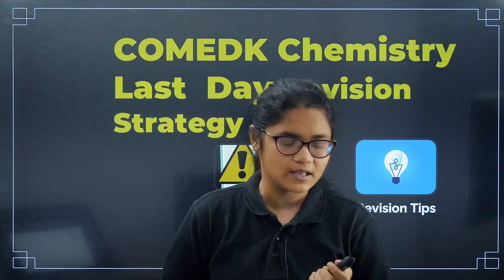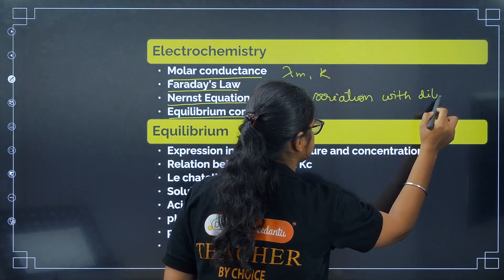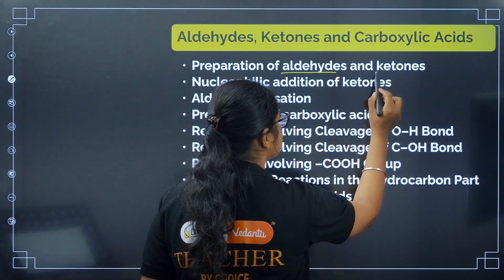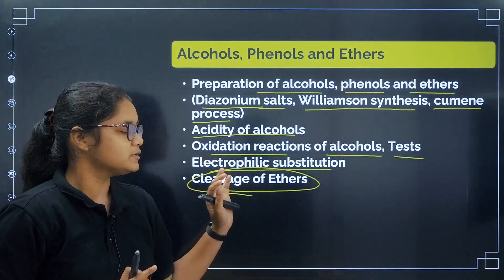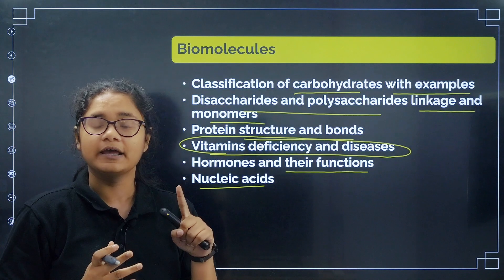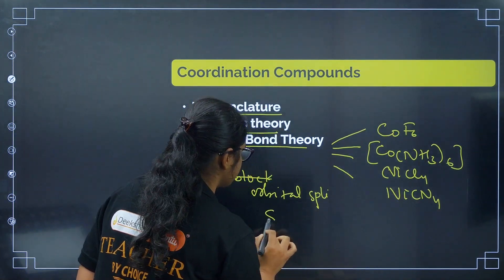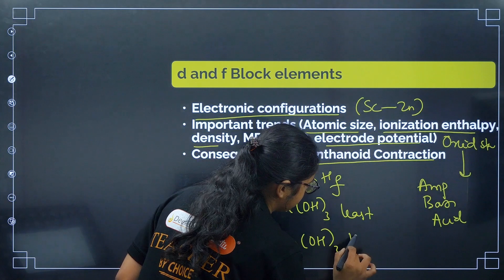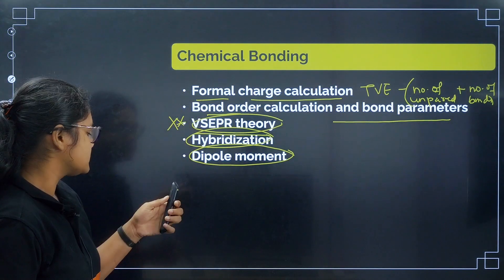Last Minute Revision Tips for COMEDK 2024 Chemistry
Get ready for the COMEDK 2024 Chemistry exam with Aishwarya Ma'am's last-minute revision tips! The COMEDK 2024 exam is scheduled for tomorrow, May 12, 2024, and in this video, Aishwarya Ma'am shares essential strategies to revise the most important concepts, formulas, and topics in Chemistry. Learn how to efficiently review and prepare for the COMEDK Chemistry syllabus in just a few hours, focusing on areas where questions are expected to appear in the COMEDK 2024 Chemistry question paper. Don't miss out on this crucial revision session to boost your confidence and performance in the exam!